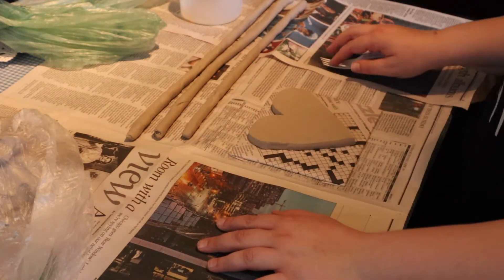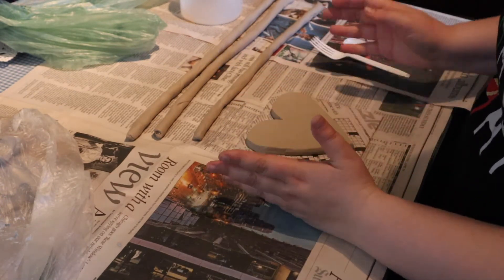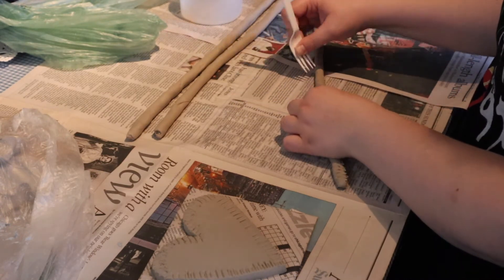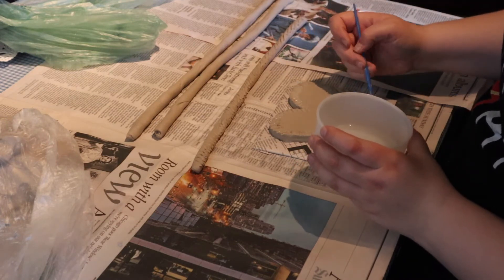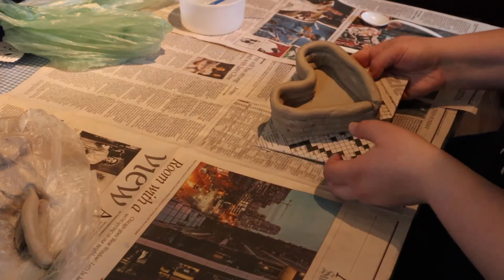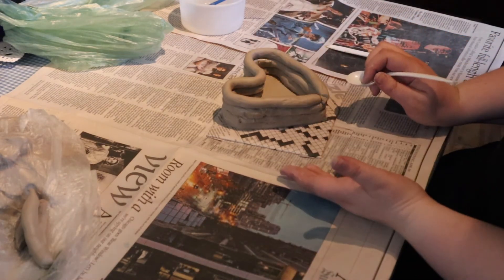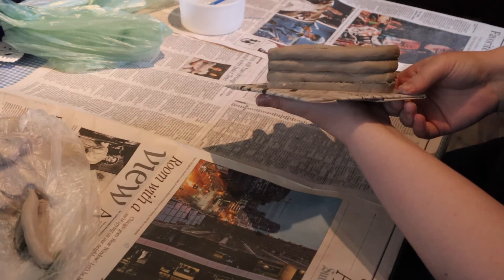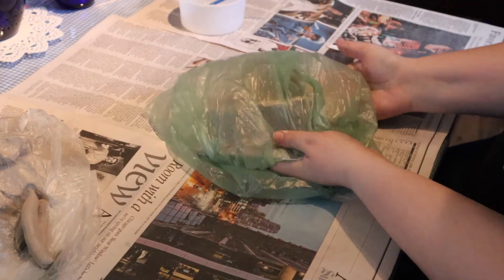Heart Bowl Project